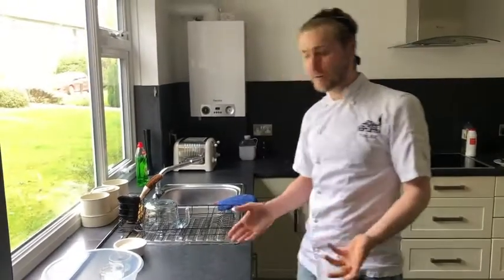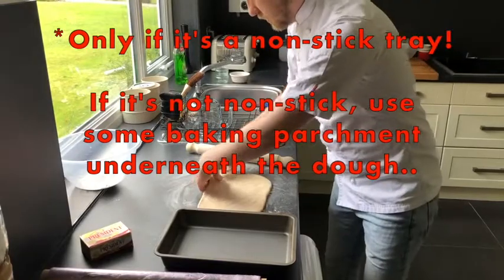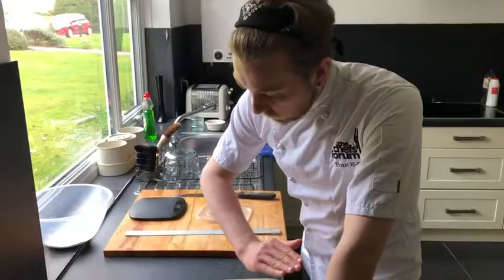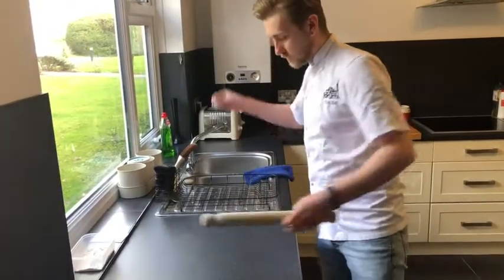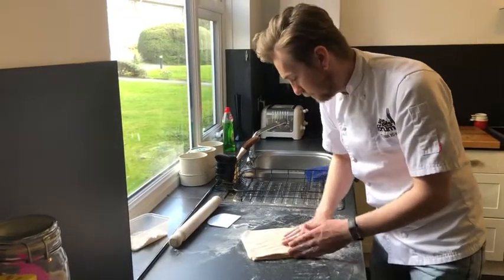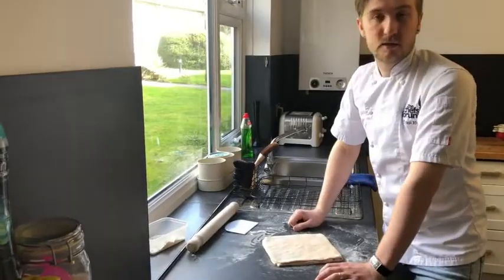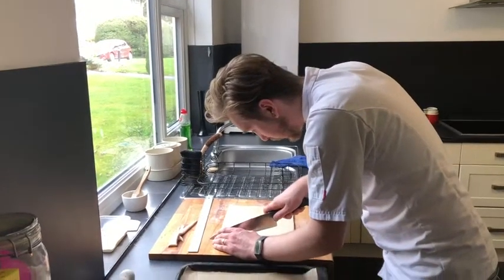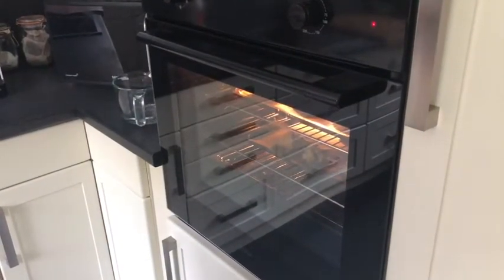Croissants - Tom Everard-Fairburn - TEF Patisserie